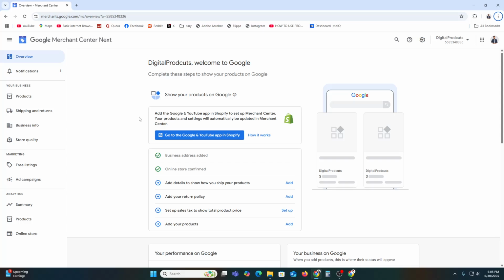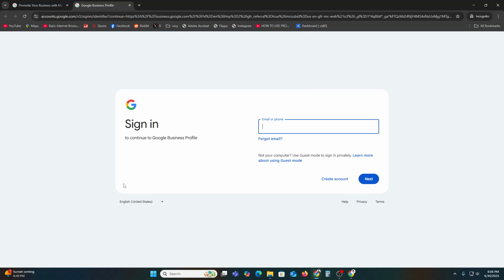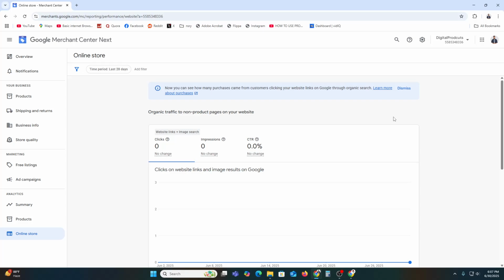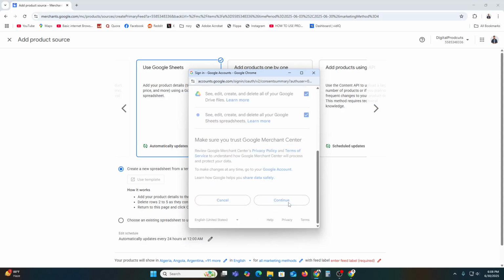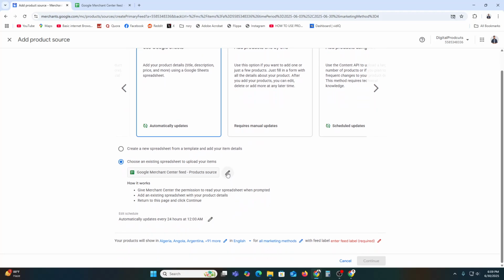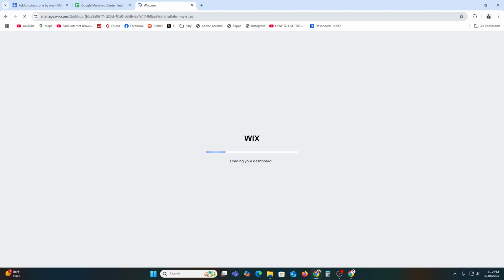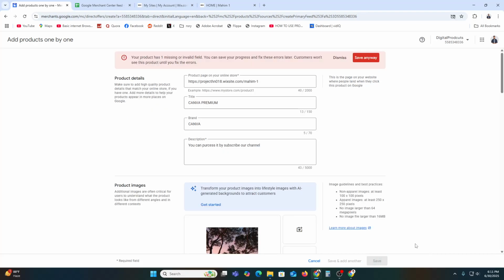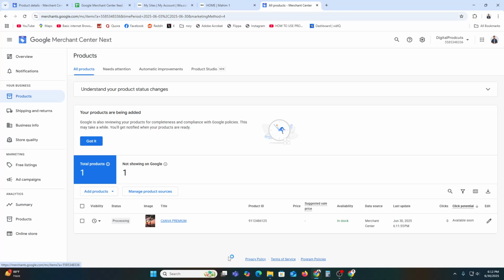Google Merchant Center Tutorial | How To Use Google Merchant Center (For Beginners)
Google Merchant Center Tutorial | How To Use Google Merchant Center
In this video, Google Merchant Center Tutorial, we guide beginners through the complete setup and usage of Google Merchant Center, helping you understand how to list your products, connect your store, and optimize for better visibility in Google Shopping. Learn how to link Google Ads, submit product feeds, and avoid common errors when managing your online store. Whether you’re using Shopify, WooCommerce, or another platform, this tutorial will simplify the process for you.